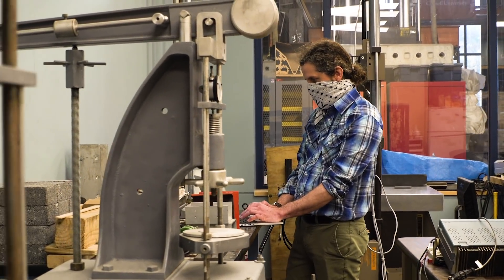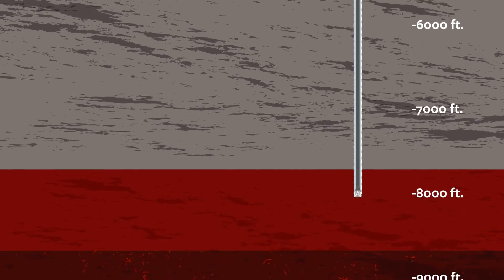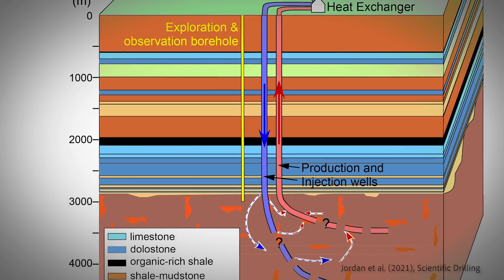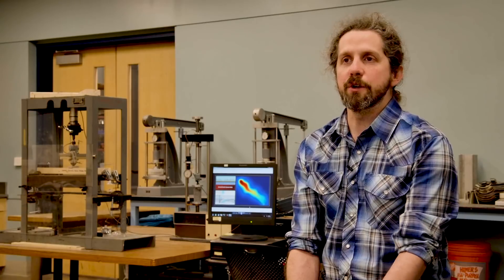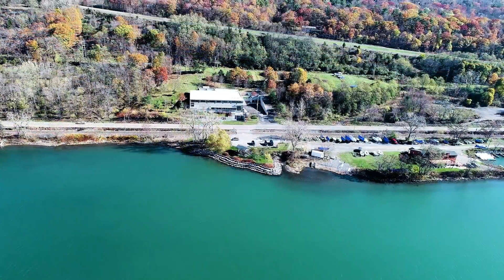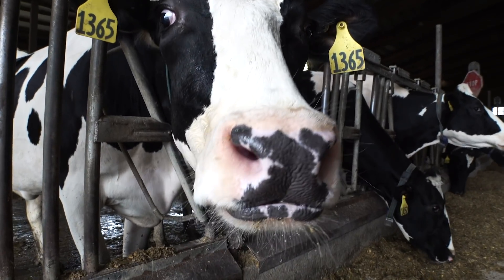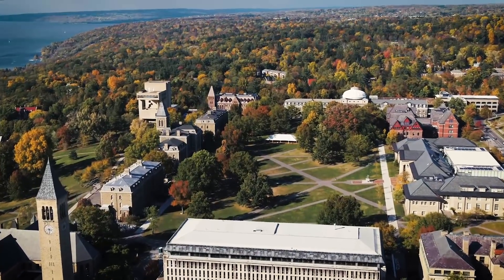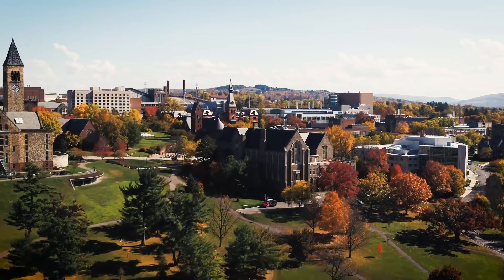Earth Heat Source, Cornell Engineering - The Future of Geothermal Energy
The heat of the earth is a vast untapped resource that could be used to heat not just homes but entire communities. Heating exceeds 20% of fossil fuel consumption across northern tiers of North America, Europe, Asia, and we need a low-carbon alternative. Shifting to electrical sources is not an efficient solution.

Cornell University plans to do this through a project known as Earth Source Heat. Engineers at Cornell University are planning to utilize geothermal heat from intermediate temperature rocks (60-100°C) as a source of direct-use energy. This is a significant part of Cornell’s overall aims to achieve Carbon Neutrality, covering up to 45% of energy usage at the university.

As the federal land-grant institution in New York State, Cornell has a responsibility—unique within the Ivy League—to make contributions in all fields of knowledge in a manner that prioritizes public engagement to help improve the quality of life in our state, the nation, the world. Cornell considers its campus a “Living Lab” and along with other projects like a Biofuel facility, and a Lake Source Cooling Facility, the University aims to be the proving ground for the future of energy solution.

In achieving this goal, researchers will be combining basic geophysical research with applied knowledge. The subsurface properties, conditions and behaviors are the key challenges in geothermal heat extraction at this scale - the same properties, conditions and behaviors that frontier earth researchers are working on.

Based on an analysis of archived geological data and the technology needed for surface infrastructure suggest that Earth Source Heat could be not only low carbon but also highly economical. The next step is direct sampling and measurement to ensure subsurface matches these predictions. A test site for a borehole has been determined and the aim is to begin drilling in 2021.